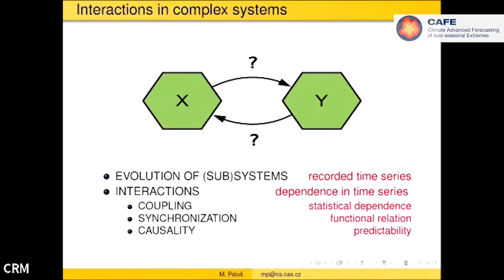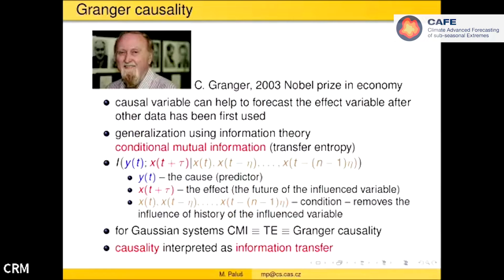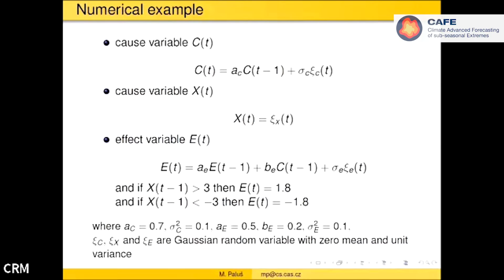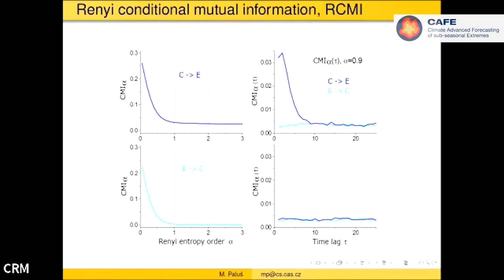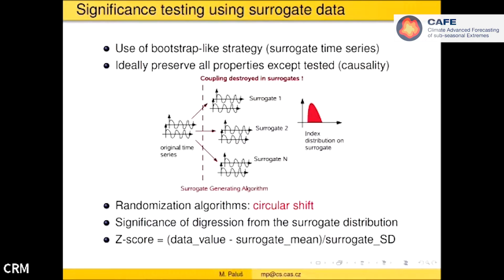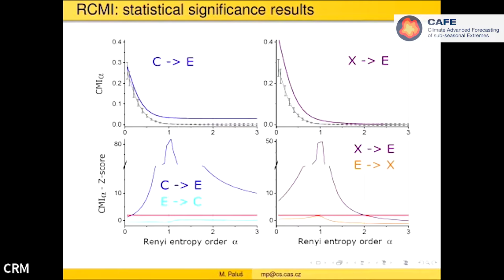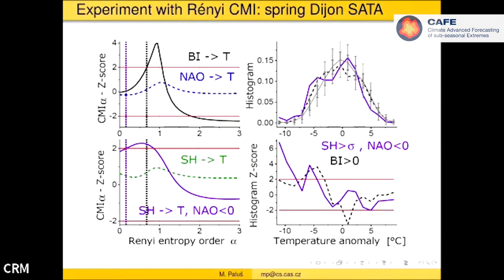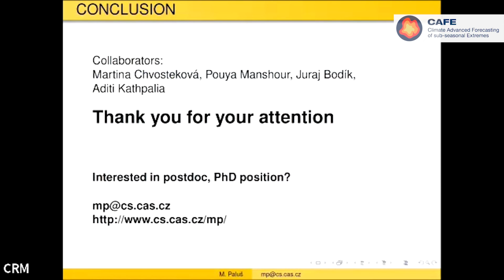Causality and information transfer in systems with extreme events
Milan Paluš | ICS CzechAcademy of Sciences

The mathematical formulation of causality in measurable terms of predictability was given by the father of cybernetics N. Wiener [1] and formulated for time series by C.W.J. Granger [2]. The Granger causality is based on the evaluation of predictability in bivariate autoregressive models. This concept has been generalized for nonlinear systems using methods rooted in information theory [3,4]. The information-theoretic approach, defining causality as information transfer, has been successful in many applications and generalized to multivariate data and causal networks [e.g., 5]. This approach, rooted in the information theory of Shannon, usually ignores two important properties of complex systems, such as the Earth climate: the systems evolve on multiple time scales and their variables have heavy-tailed probability distributions. While the multiscale character of complex dynamics, such as air temperature variability, can be studied within the Shannonian framework [6, 7], the entropy concepts of Rényi and Tsallis have been proposed to cope with variables with heavy-tailed probability distributions. We will discuss how such non-Shannonian entropy concepts can be applied in inference of causality in systems with heavy-tailed probability distributions and extreme events, using examples from the climate system.

This study was supported by the Czech Academy of Sciences, Praemium Academiae awarded to M. Paluš.

[1] N. Wiener, in: E. F. Beckenbach (Editor), Modern Mathematics for Engineers (McGraw-Hill, New York, 1956)
[2] C.W.J. Granger, Econometrica 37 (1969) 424
[3] K. Hlaváčková-Schindler et al., Phys. Rep. 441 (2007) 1
[4] M. Paluš, M. Vejmelka, Phys. Rev. E 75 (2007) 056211
[5] J. Runge et al., Nature Communications 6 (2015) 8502
[6] M. Paluš, Phys. Rev. Lett. 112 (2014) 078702 [7] N. Jajcay, J. Hlinka, S. Kravtsov, A. A. Tsonis, M. Paluš, Geophys. Res. Lett. 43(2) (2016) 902–909